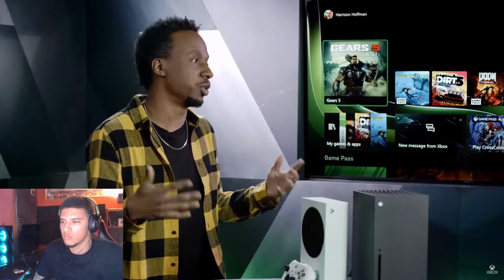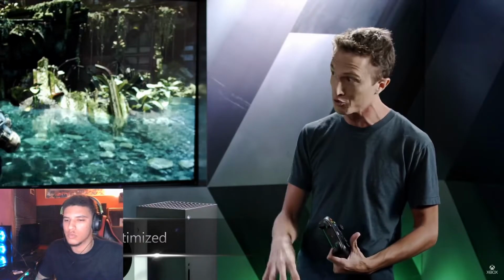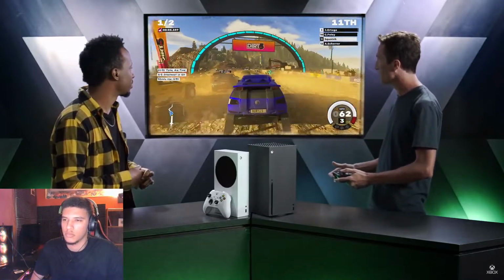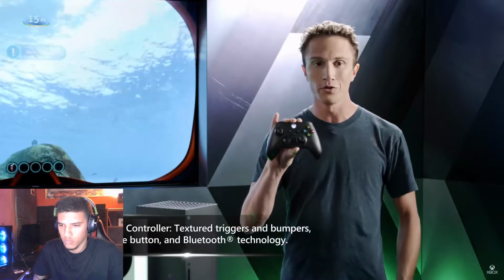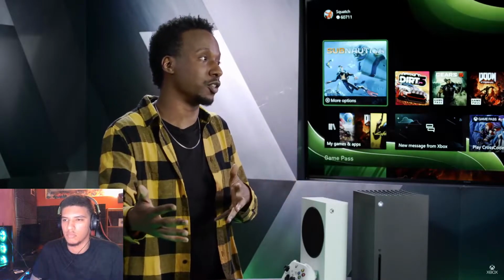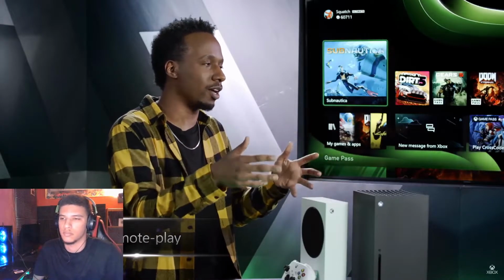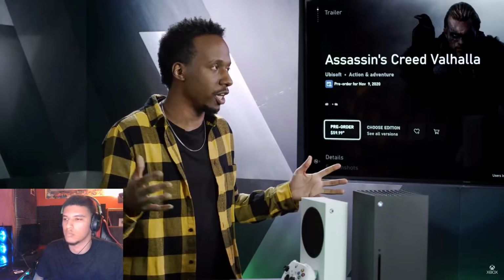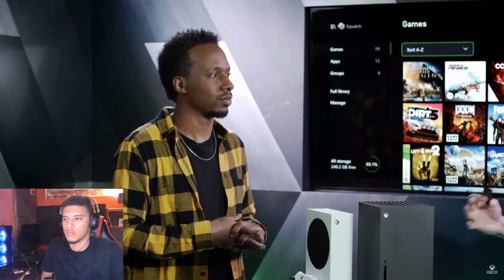XBOX SERIES X|S OFFICIAL NEXT GEN WALKTHROUGH FULL DEMO REACTION!🔥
With the release of the next generation of consoles around the corner, Microsoft has been releasing more detailed information about the new Xbox Series X & S. Here's my reaction to the Xbox Series X|S Official Next Gen Walkthrough Full Demo. Enjoy!💪🏽

Snap👻: ZymirrGaming

Tags/Keywords(Ignore): zymirr, zymirrgaming, zymirr gaming, zymir, zymirgaming, zymir gaming, zymirr nba 2k21, zymirr nba2k21, zymirr 2k21, nba 2k21 zymirr, nba2k21 zymirr, 2k21 zymirr, zymirrgaming nba 2k21, zymirrgaming nba2k21, zymirrgaming 2k21, nba 2k21 zymirrgaming, nba2k21 zymirrgaming, 2k21 zymirrgaming, zymirr gaming nba 2k21, zymirr gaming nba2k21, zymirr gaming 2k21, nba 2k21 zymirr gaming, nba2k21 zymirr gaming, 2k21 zymirr gaming, zymir nba 2k21, zymir nba2k21, zymir 2k21, nba 2k21 zymir, nba2k21 zymir, 2k21 zymir, zymirgaming nba 2k21, zymirgaming nba2k21, zymirgaming 2k21, nba 2k21 zymirgaming, nba2k21 zymirgaming, 2k21 zymirgaming, zymir gaming nba 2k21, zymir gaming nba2k21, zymir gaming 2k21, nba 2k21 zymir gaming, nba2k21 zymir gaming, 2k21 zymir gaming, xbox series x walkthrough reaction, xboxseries x walkthrough reaction, xbox seriesx walkthrough reaction, xboxseriesx walkthrough reaction, xbox series s walkthrough reaction, xboxseries s walkthrough reaction, xboxseriess walkthrough reaction, xbox series x official next gen walkthrough full demo reaction, xbox series s official next gen walkthrough full demo reaction, xbox series x walkthrough full demo, xbox series s walkthrough full demo, xbox series x walkthrough, xbox series s walkthrough, xbox series x full walkthrough, xbox series s full walkthrough, nba 2k21 news, nba2k21 news, 2k21 news, nba 2k21 xbox, nba2k21 xbox, 2k21 xbox, nba 2k21 ps5, nba2k21 ps5, 2k21 ps5, nba 2k21 park, nba2k21 park, 2k21 park, nba 2k21 world, nba2k21 world, 2k21 world, nba 2k21 leaked, nba2k21 leaked, 2k21 leaked, nba 2k21 leaks, nba2k21 leaks, 2k21 leaks, nba 2k21 leaked gameplay, nba2k21 leaked gameplay, 2k21 leaked gameplay, nba 2k21 cover, nba2k21 cover, 2k21 cover, nba 2k21 trailer, nba2k21 trailer, 2k21 trailer, nba 2k21 gameplay, nba2k21 gameplay, 2k21 gameplay, nba 2k21 badges, nba2k21 badges, 2k21 badges, nba 2k21 new, nba2k21 new, 2k21 new, nba 2k21 glitch, nba2k21 glitch, 2k21 glitch, nba 2k21 builds, nba2k21 builds, 2k21 builds, nba 2k21 myteam, nba2k21 myteam, 2k21 myteam, nba 2k21 delay, nba2k21 delay, 2k21 delay. nba 2k21 rec, nba2k21 rec, 2k21 rec, nba 2k21 affiliations, nba2k21 affiliations, 2k21 affiliations, nba 2k21 reveal, nba2k21 reveal, 2k21 reveal, nba 2k21 my career, nba2k21 my career, 2k21 my career, nba 2k21 release date, nba2k21 release date, 2k21 release date, nba 2k21 next gen, nba2k21 next gen, 2k21 next gen, nba 2k21 reaction, nba2k21 reaction, 2k21 reaction, nba 2k21 archetypes, nba2k21 archetypes, 2k21 archetypes, xbox, xbox series x, xbox x, ps5, playstation 5, ps4, playstation 4, next gen, news, nba 2k21 trailer reaction, nba2k21 trailer reaction, 2k21 trailer reaction, nba 2k21 graphics, nba2k21 graphics, 2k21 graphics, nba 2k21 leaked info, nba2k21 leaked info, 2k21 leaked info, nba 2k21 leaked news, nba2k21 leaked news, 2k21 leaked news, nba 2k21, nba2k21, 2k21, nba 2k21 best build, nba2k21 best build, 2k21 best build, nba 2k21 best jumpshot, nba2k21 best jumpshot, 2k21 best jumpshot, nba 2k21 best badges, nba2k21 best badges, 2k21 best badges, best jumpshot 2k21, best build nba 2k21, best point guard build 2k21, best center build nba 2k21, best shooting build nba 2k21, best slashing build nba 2k21, nba 2k21 myteam, nba2k21 myteam, 2k21 myteam, fastest rep method 2k21, best rep method 2k21, fastest rep method nba 2k21, best rep method nba 2k21, 2k21 glitch, 2k21 vc glitch, unlimited vc glitch 2k21, badge glitch 2k21, demigod build nba 2k21, demigod 2k21, demigod build 2k21, rep up fast nba 2k21, 99 overall nba 2k21, best dribble moves nba 2k21, best animations 2k21, best settings 2k21, nba 2k21 shooting tips, nba 2k21 dunking tips, nba 2k21,nba 2k21,nba 2k21 gameplay, park, nba 2k20 vc glitch, nba 2k21 gameplay, nba 2k21 badge glitch, nba 2k21 news, nba 2k21 best jumpshot, nba 2k21 best build, nba 2k21 patch, nba 2k21 patch 1,nba 2k21 neighborhood, nba 2k21 patch notes, nba 2k21 glitch, nba 2k21 vc, nba 2k21 myteam,2k21,nba 2k21 new patch, nba 2k,nba 2k21 rep, nba 2k21 mypark, nba 2k21 archetype, nba, nba 2k21 leaks, nba 2k21 patch 1 gameplay, nba 2k21, neighborhood gameplay changes.2k21,nba 2k21,nba2k21,2021 nab,2021 nba,2k21 news,2k21 leak,2k21 park,2k21 idea,2k21 cover, nba 2k21 ps5,ps5 nba 2k21,nba 2k21 new,2k21 leaked, leaked 2k21,nba 2k21 rec, nba 2k21 park, nba 2k21 news,2k21 trailer,nba2k21 park,nba2k21 news, nba 2k21 leak,nba2k21 leak,2k21 delayed, agent 00 2k21,nba 2k21 delay